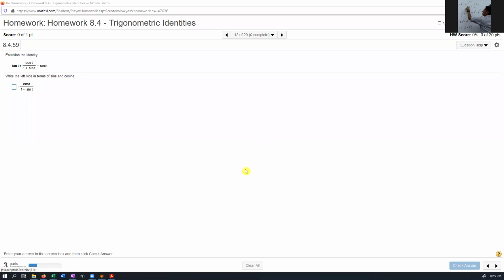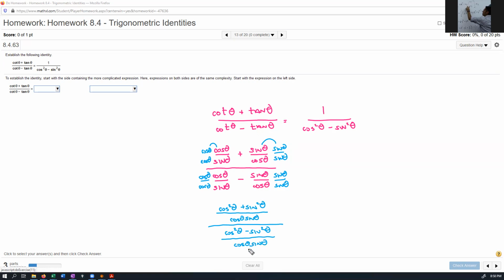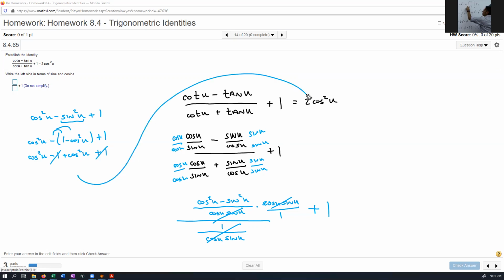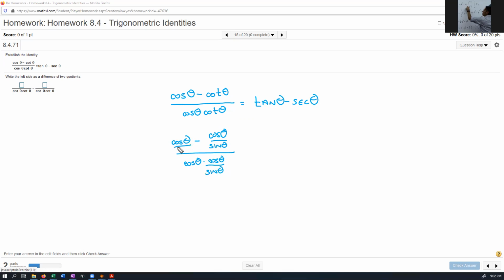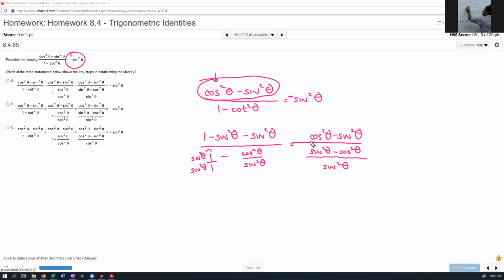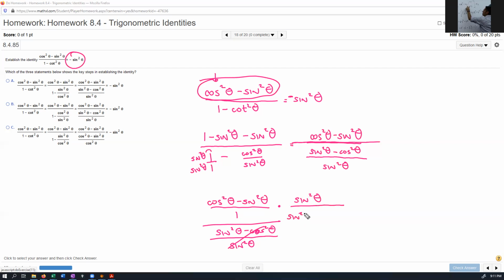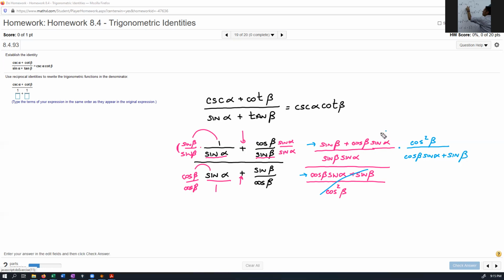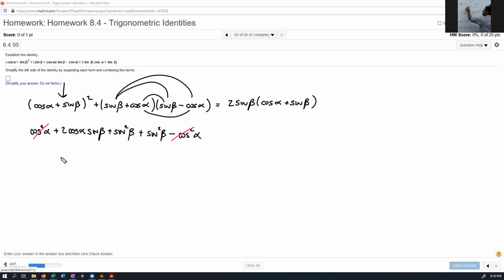2412 8.4HWsoln part2